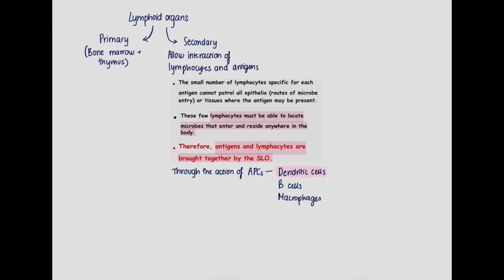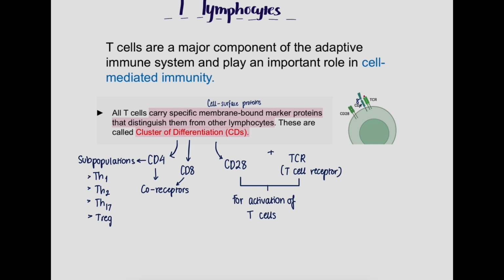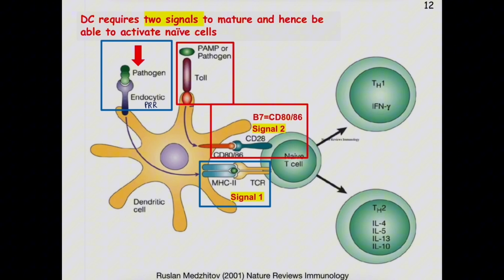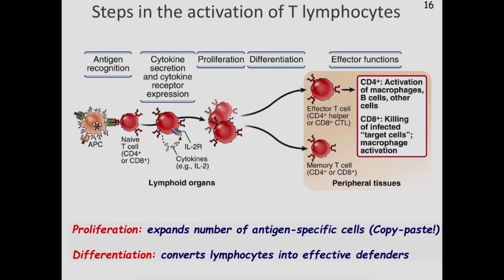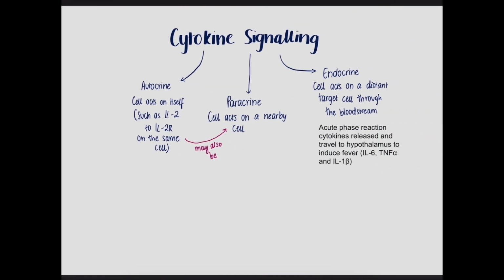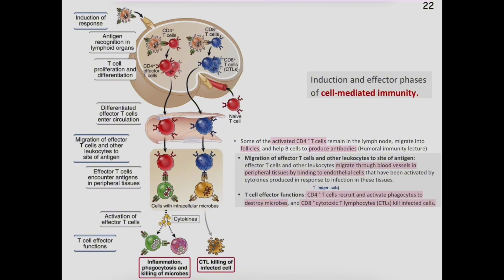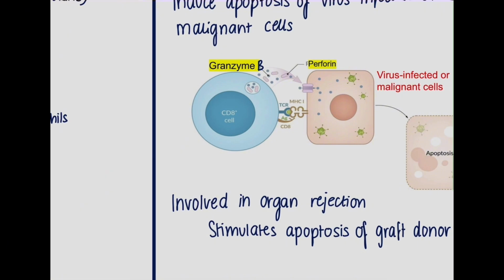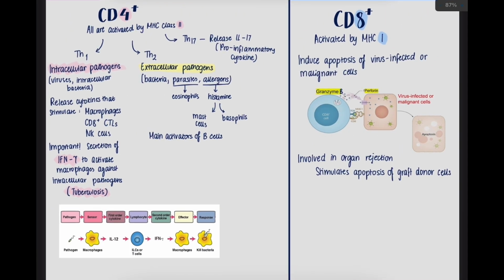T-Cell Mediated Immunity | Ayah Khalid | Immunology Made Easy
In this video, we explore T-cell mediated immunity and lymphocyte development, focusing on T-cell activation, effector functions, and their clinical significance.

Video Presenter: Ayah Khalid
Editor: Hana Elbery